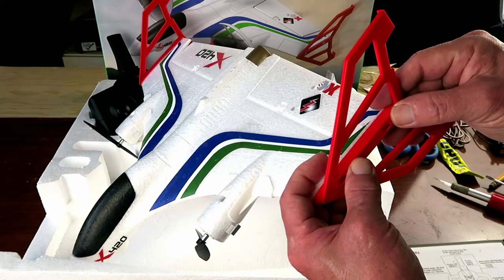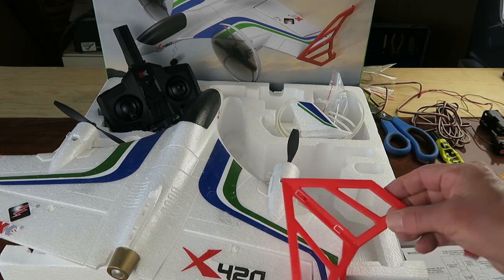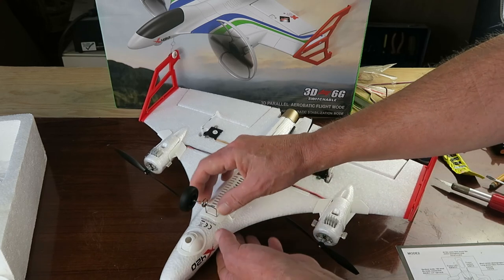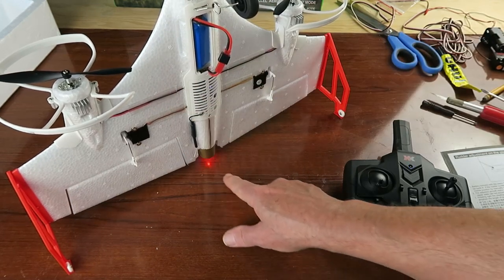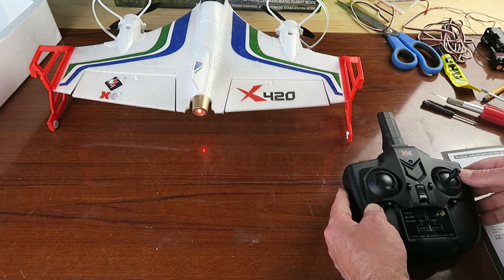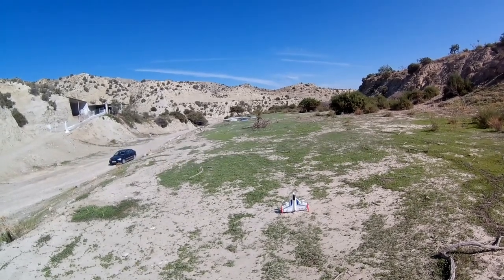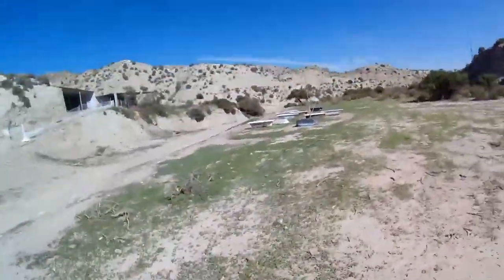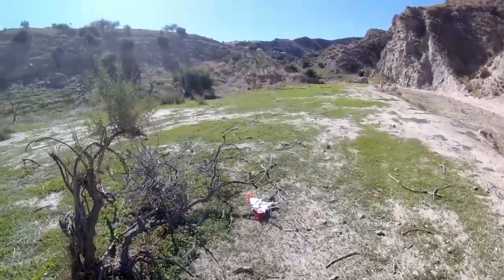XK X420 420mm 3D6G VTOL EPP RC Airplane RTF Review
Assembly and review of this neat XK x420 VTOL RTF airplane. Note the new battery recommendation 🛒 GaoNeng GNB 450mAh 2S 7.6V 80C/160C Slender LiHV battery

0:04 Introduction / Kit description
0:56 Assembly
2:37 Pre flight checks
3:37 Crash testing!!

🛒 WLtoys X420 VTOL EPP RC Airplane 3D/6G Mode
🛒 GaoNeng GNB 450mAh 2S 7.6V 80C/160C Slender LiHV battery